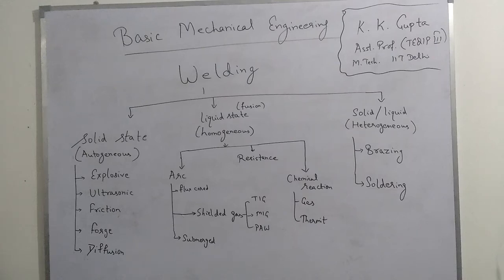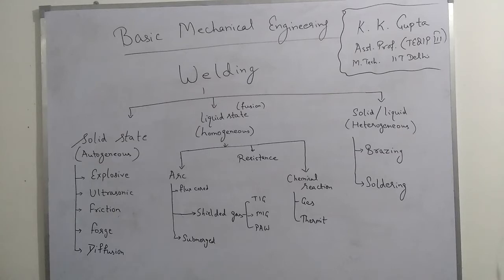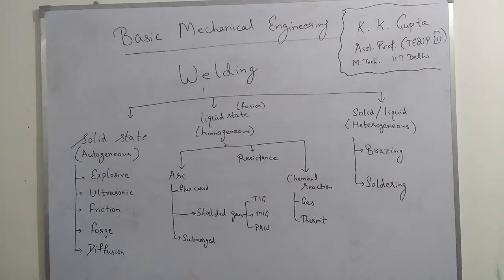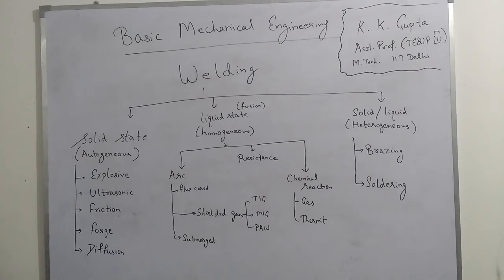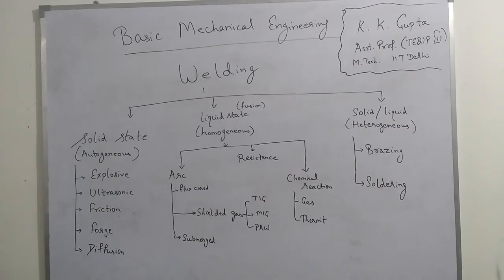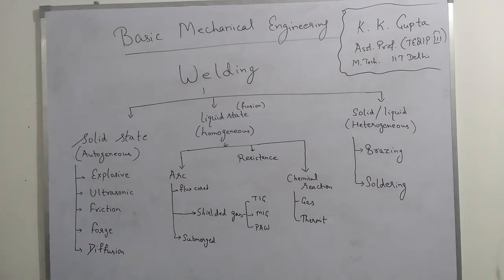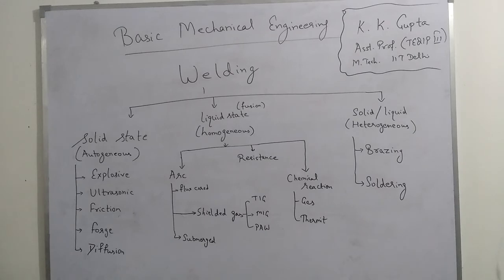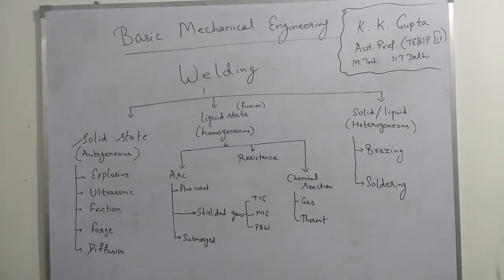Welding Classification By Mr. Krishan Kr Gupta